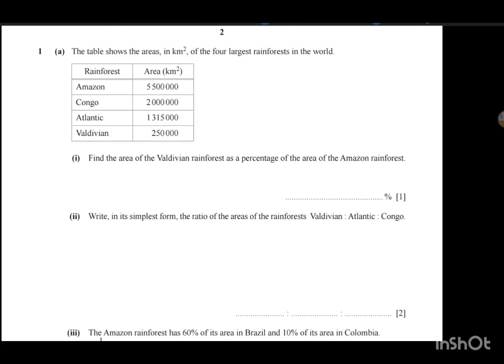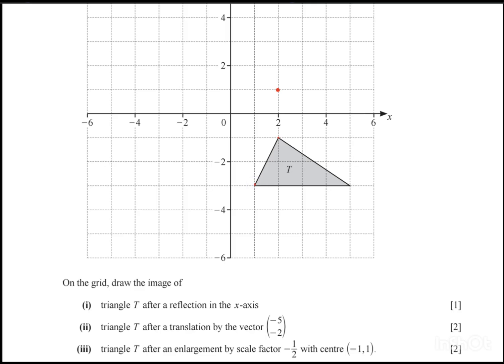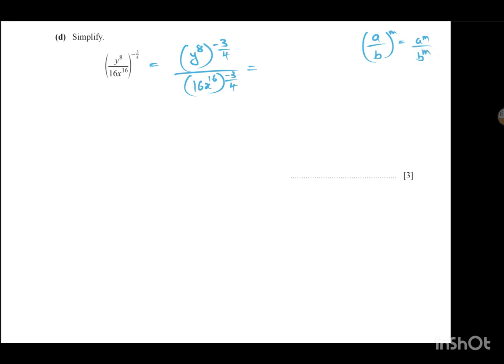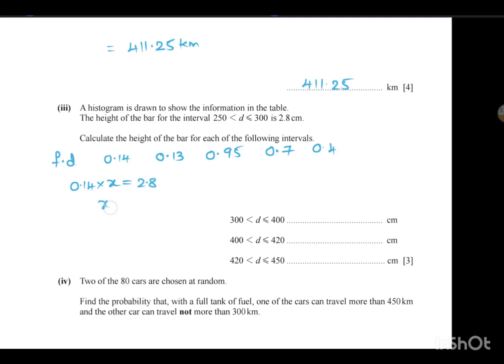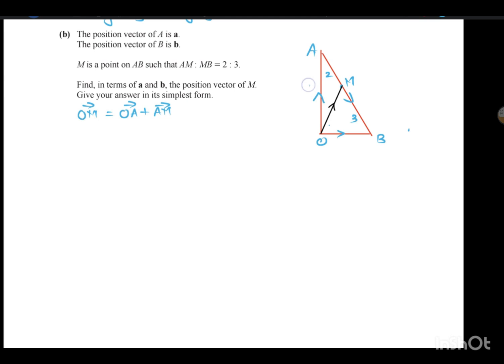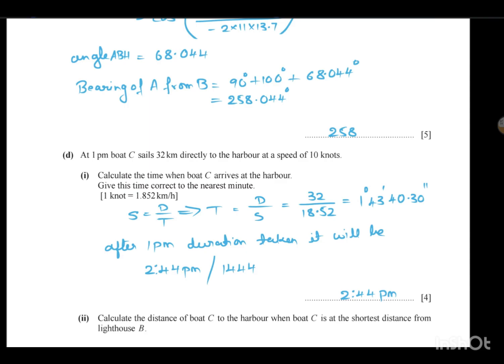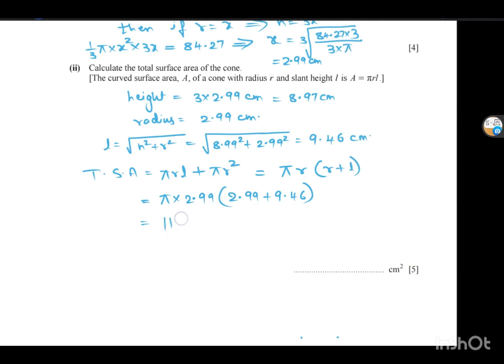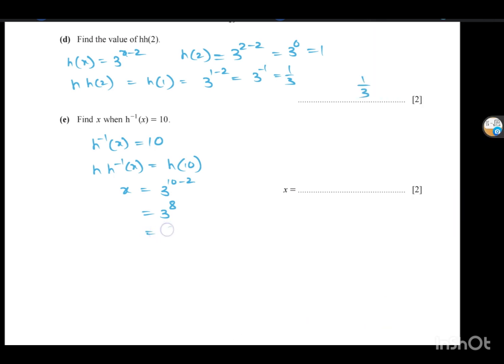IGCSE Mathematics Past Paper 41(extended), 0580/m/j/41, 2024 Walkthrough.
In this video you will go through the solutions of IGCSE mathematics past paper 41(extended), May/June, 2024.
Intro: 00:00
Q1: 00:25
Q2: 14:19
Q3: 22:15
Q4: 32:24
Q5: 48:20
Q6: 1:01:19
Q7: 1:17:12
Q8: 1:29:20
Q9: 1:39:18
Please do comment and give me suggestions. Notify me, if you see any mistakes. More videos will be uploaded in the future.